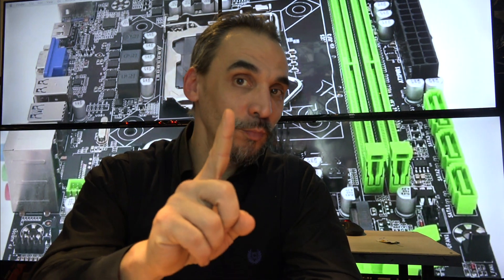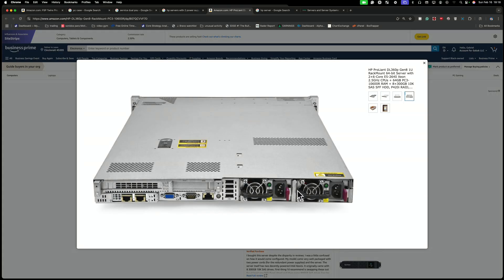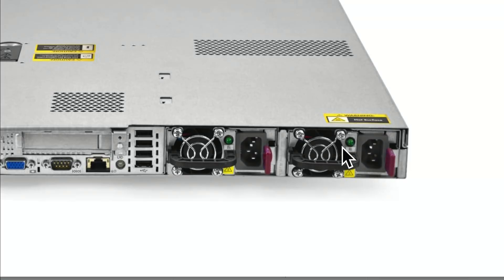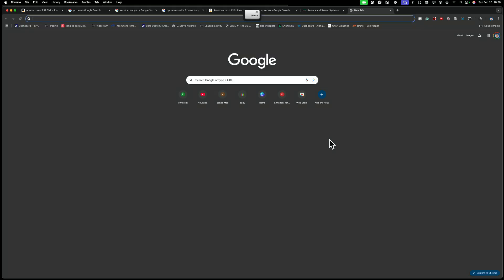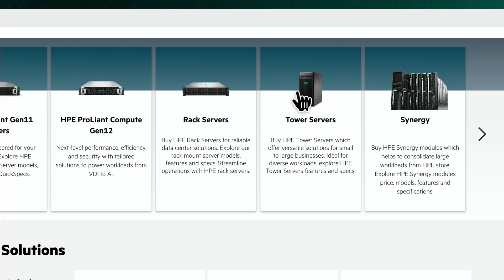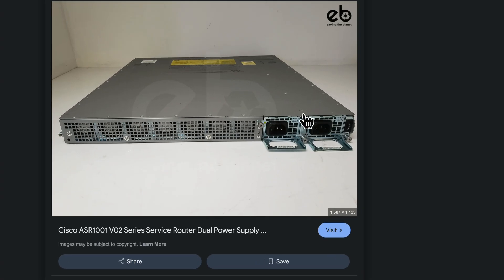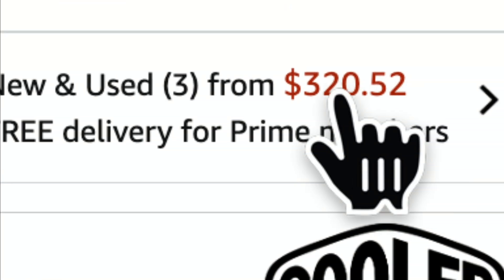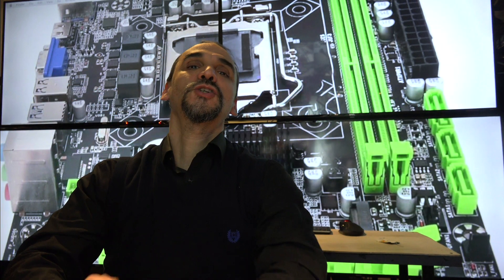how to install 2 power supplies in a PC for power redundancy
if you have a server or regular PC that comes with one power supply and if you want to add a second one to connect a second phase here I will show you what you can buy

👋 SAY HI TO ME ON SOCIAL MEDIA!

do you want to help me with some $$?